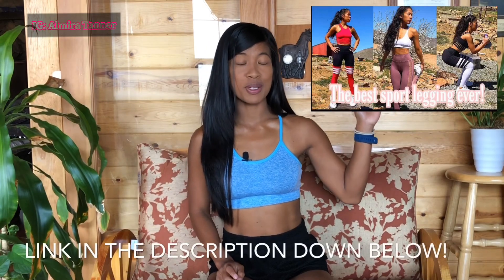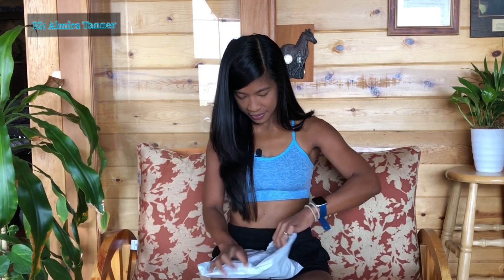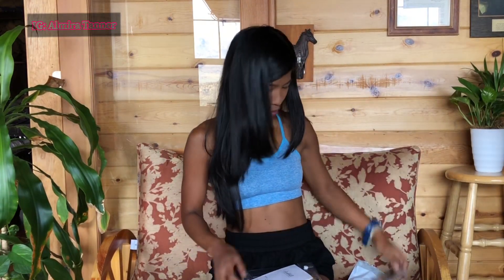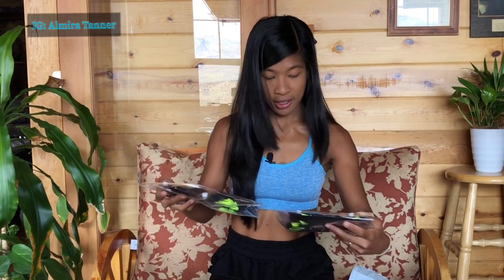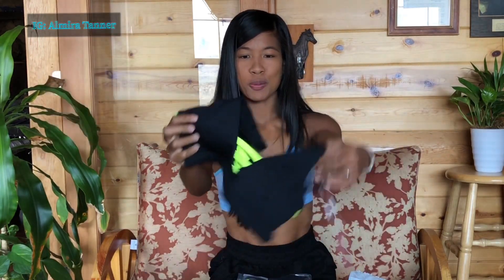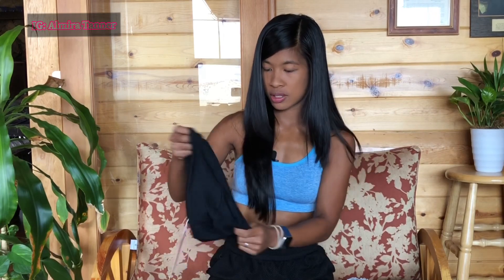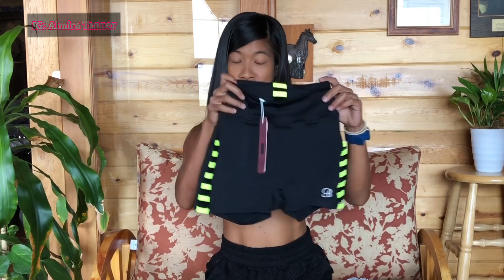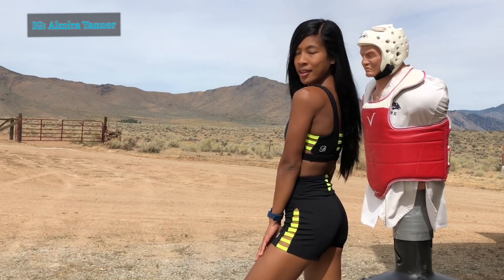HONEST Bombshell Sportswear Try On Haul & Review | Is It Squat Proof?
HONEST BOMBSHELL SPORTSWEAR REVIEW + TRY ON HAUL + NEW RELEASE VIVID

I’ve got another video for you, and if you are new to my channel HELLO HELLO my name is Almira. I upload about videos about my fitness, workouts, country life vlogs and some taekwondo vlogs. Hope you guys enjoyed the video!

❤️ I would love to get ideas from you guys please tell me what kind of videos you want to see next in the comments.

❤️ Thank you guys so much for watching and for all your support. I am forever grateful for having each and everyone of you for being part of this channel. 💋💋💋

Love,
Just Ron & Almira

🇵🇭Be friends with me on social media🇵🇭

Banner made by :
Kelsey Bickimer